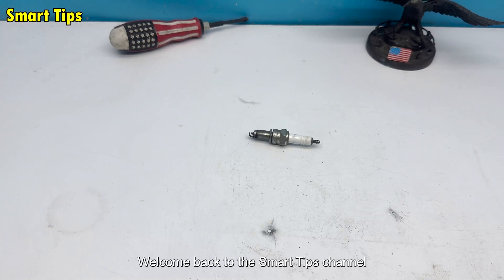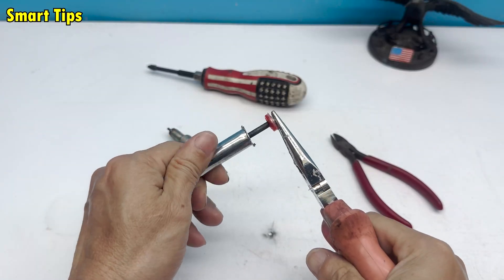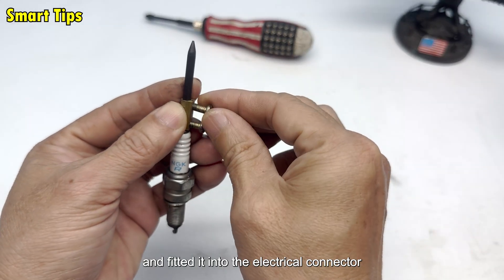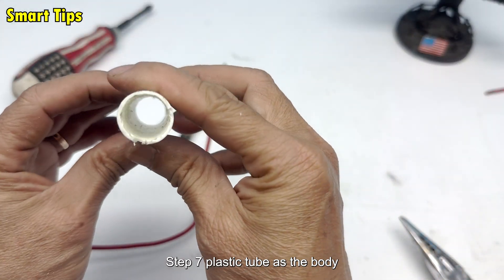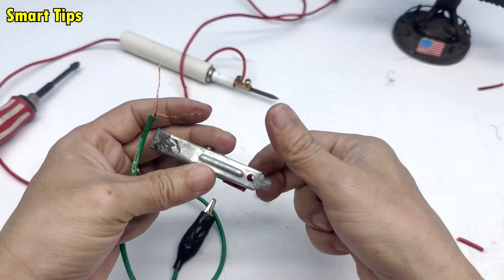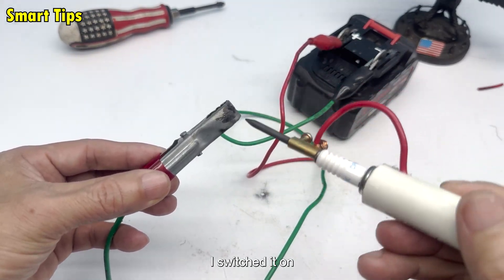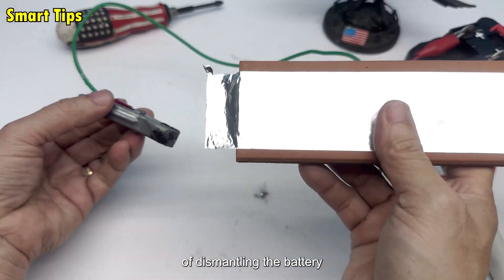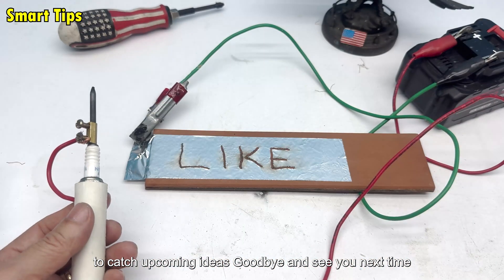Don’t Throw Away Old Spark Plugs! Genius Trick Turns Them Into a Powerful Welder at Home😱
Welcome to Smart Tips! ✨🔨Don’t Throw Away Old Spark Plugs! Genius Trick Turns Them Into a Powerful Welder at Home😱
Get ready to explore amazing DIY hacks, clever life tips, and creative ways to turn old items into something brand new. From handy gadgets to surprising upcycling projects, we share practical ideas that make everyday life easier, smarter, and more fun.